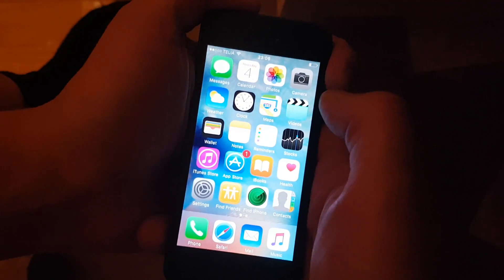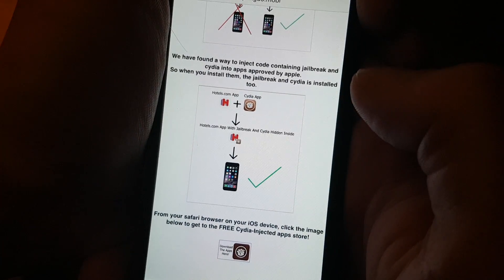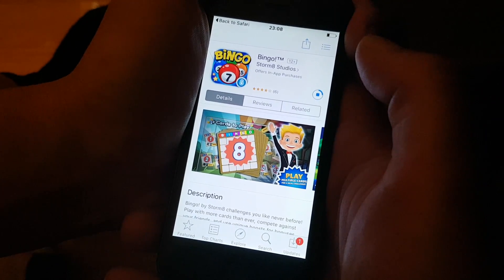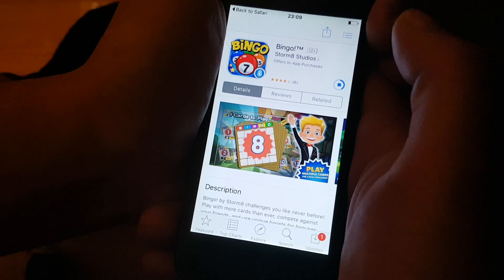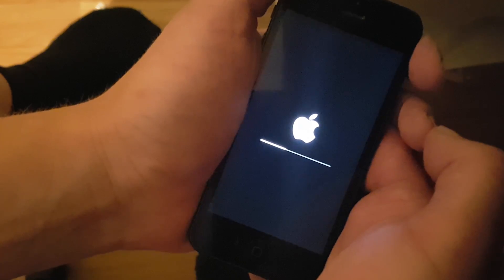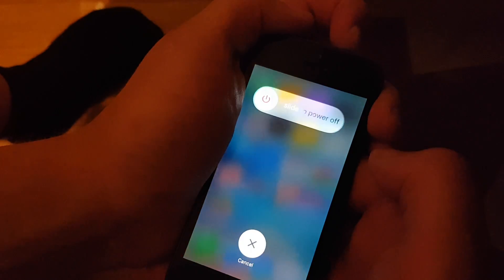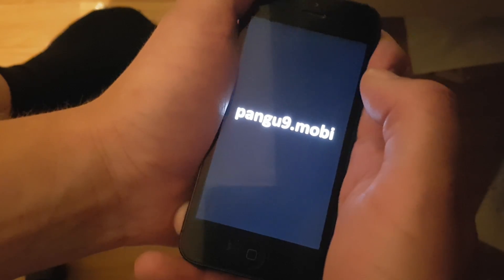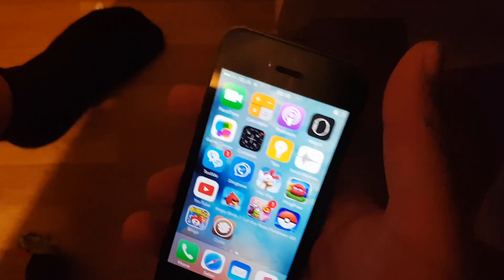HowTo: pangu iOS 9.3.4 jailbreak tutorial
easy tutorial that will guide you how to jailbreak any iOS 9.3.4 device untethered!